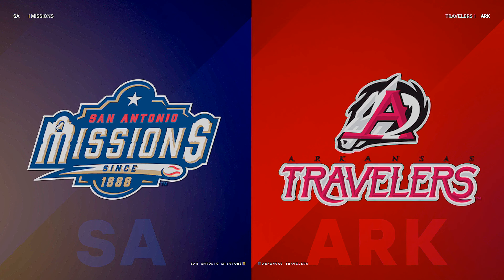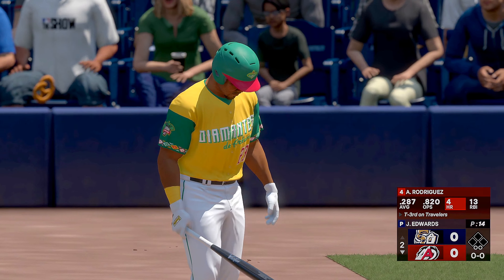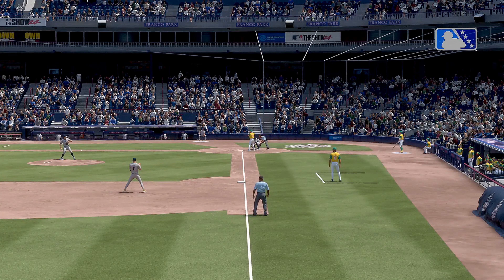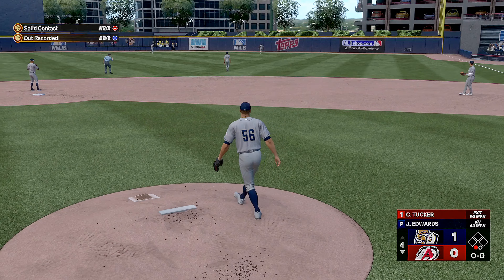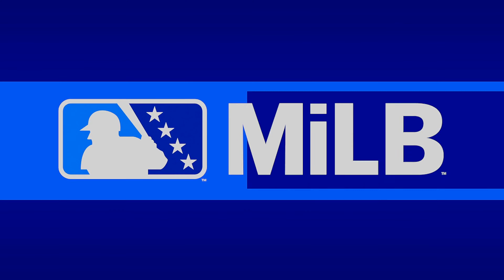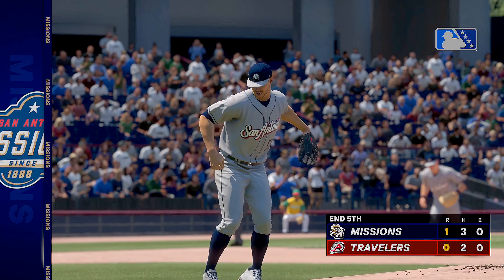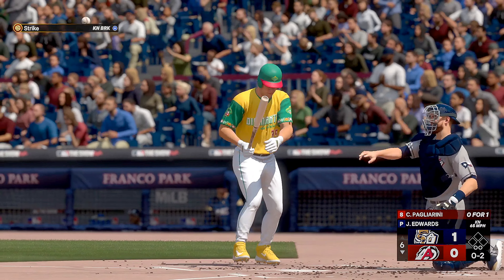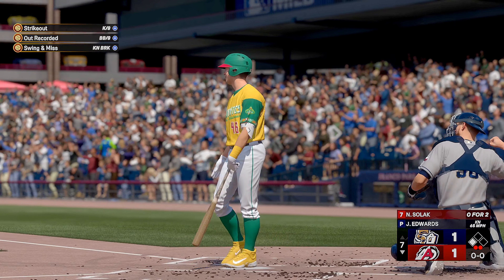MLB® The Show™ 24 - Road to the Show - Hopefully This Isn't a Sign of Things to Come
Hopefully the downward trend stops soon!!

Thank you for checking out this video and my channel!!  I will catch you all later!!